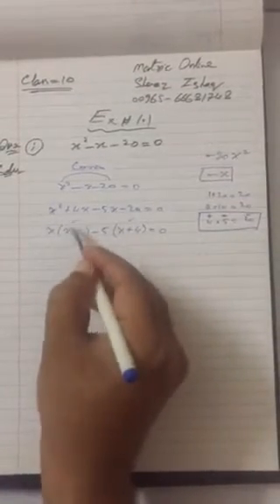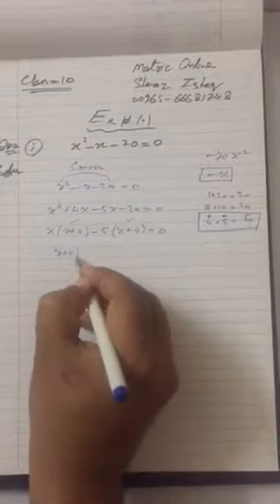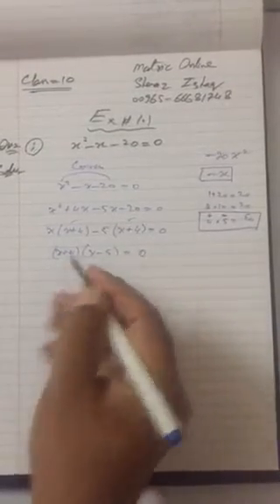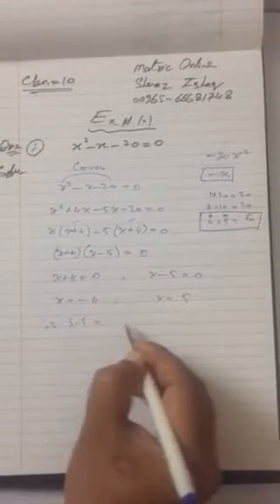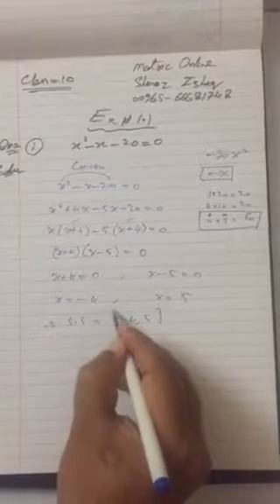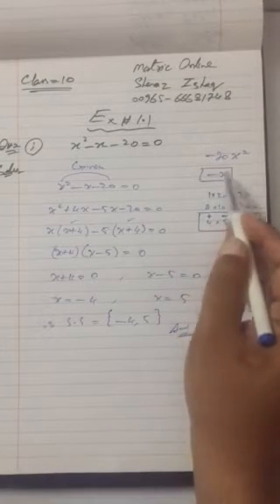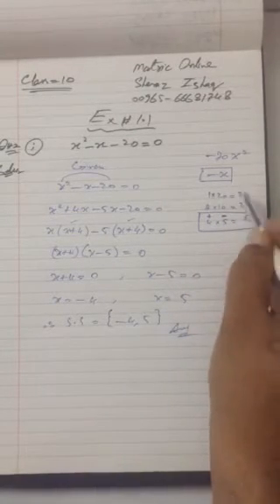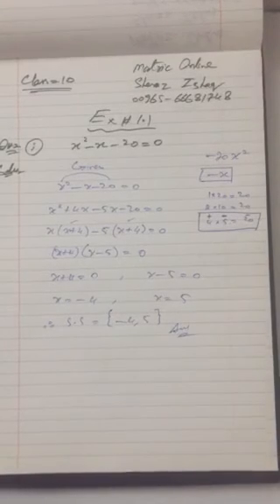Maths Online class 10 Chapter 1, Exercise1.1 (Factorization method), Q2 (i) Lecture # 3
Prepared By Sir Sheraz Ishaq Muhammad (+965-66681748)